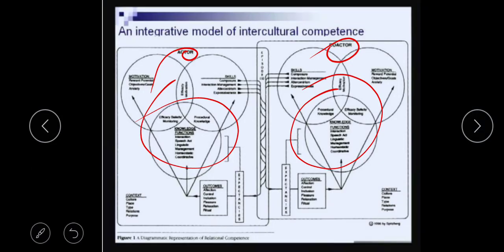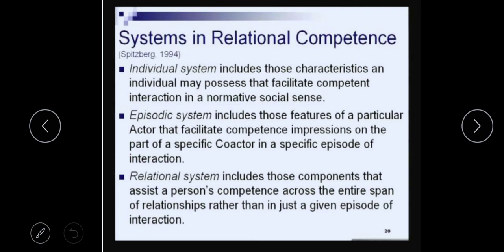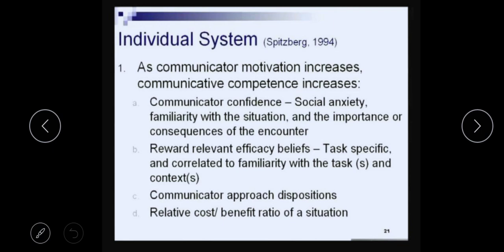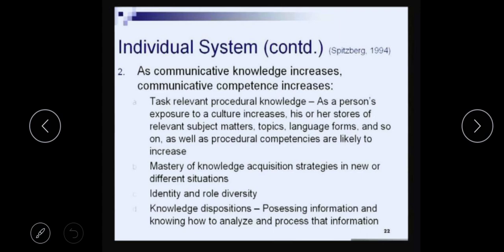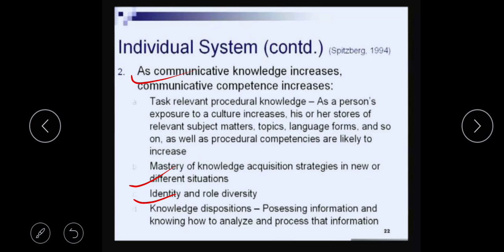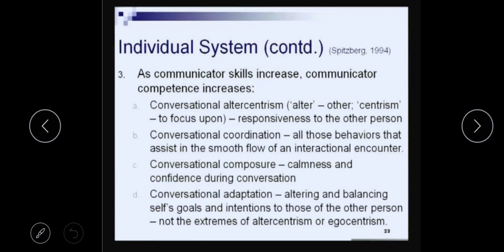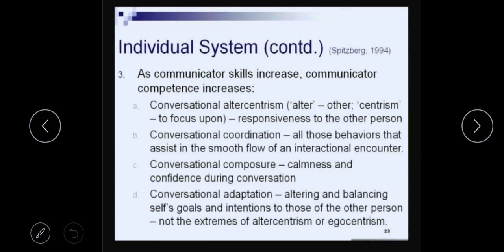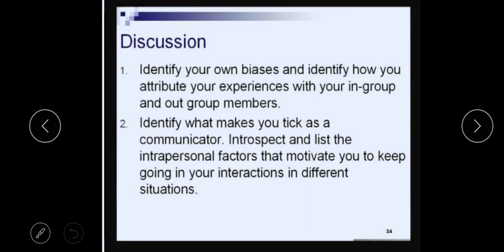TE CSE Business Communication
Lec4 Communicative Competence-II (2)
By Mr. U S Siddharth